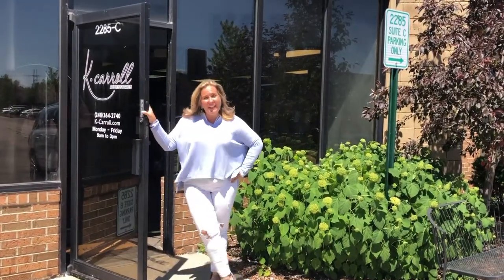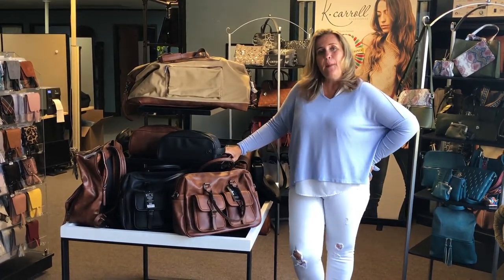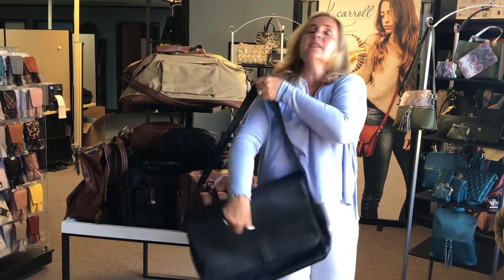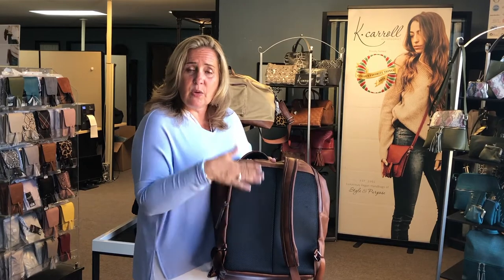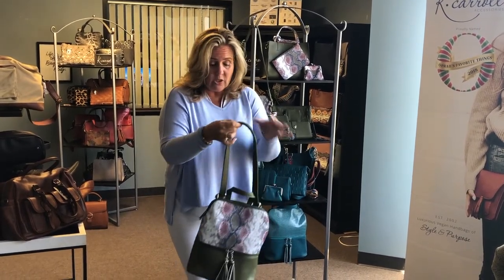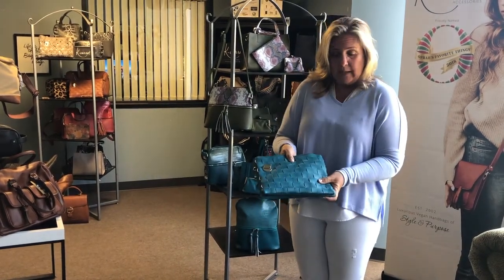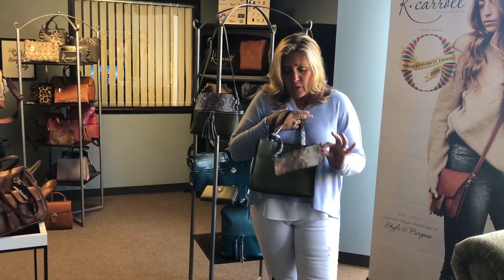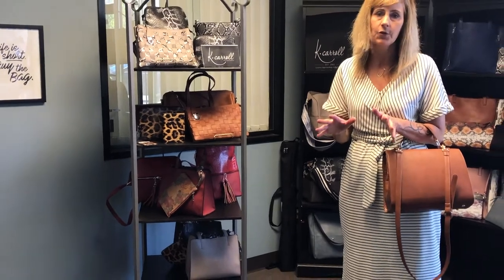K Carroll Accessories Virtual Showroom Fall 2020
Not traveling this year?  We're bringing the showroom to you!  Learn all about our new products and returning favorites for Fall 2020!